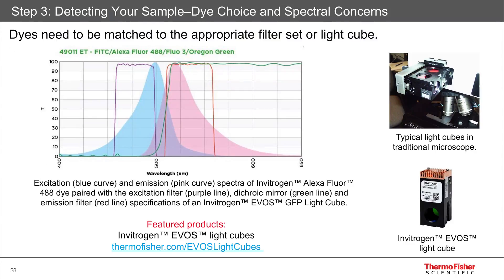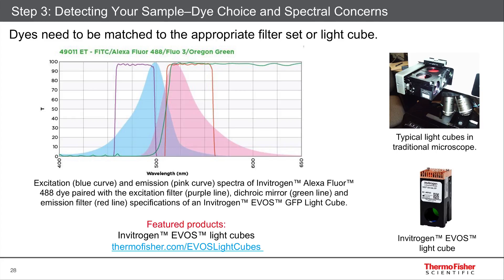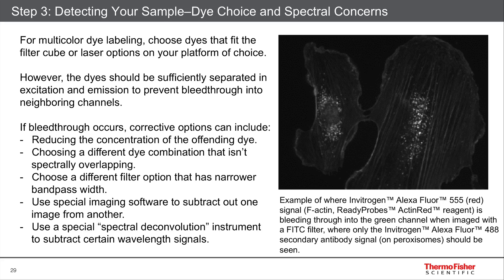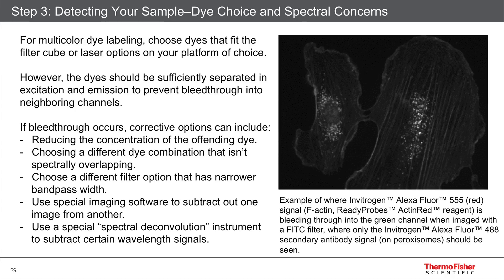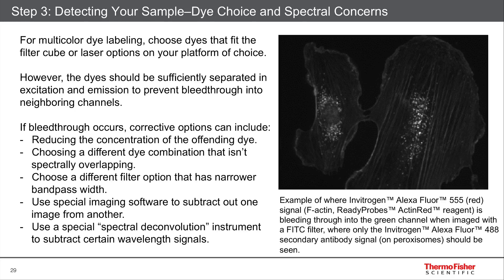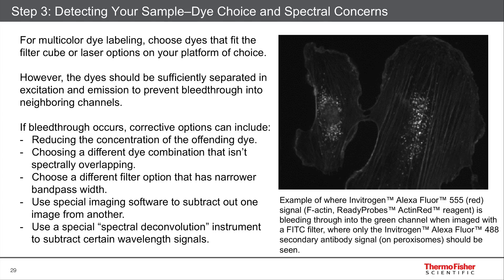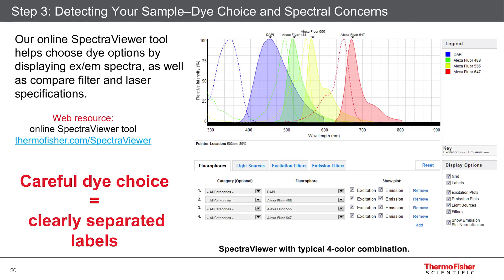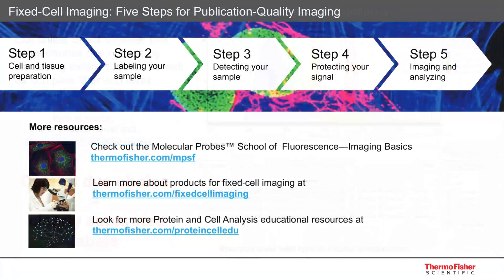Five Steps Video-3.5-Detecting Your Sample–Dye Choice and Spectral Concerns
There are many different dyes spanning the visible, far-red, and infrared wavelengths.Considerations for making the right choices for your experiment are presented.